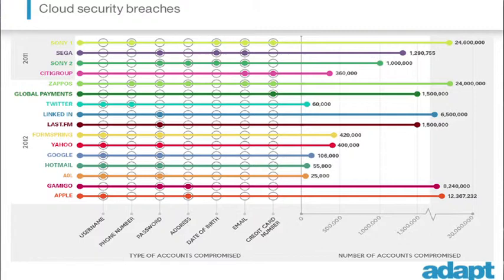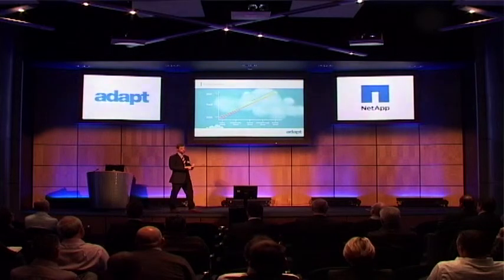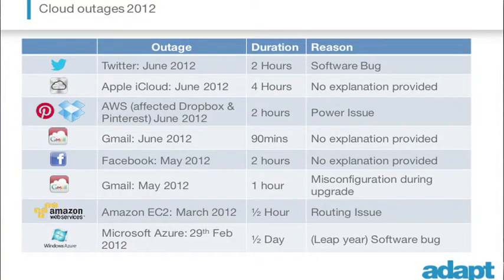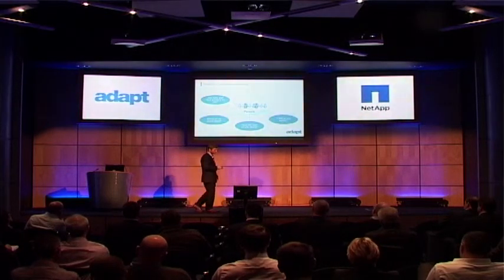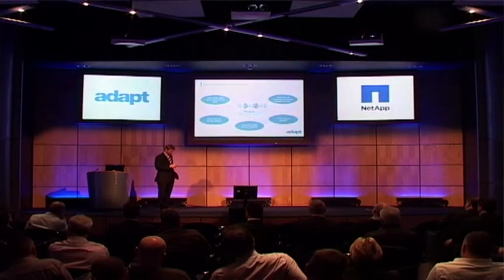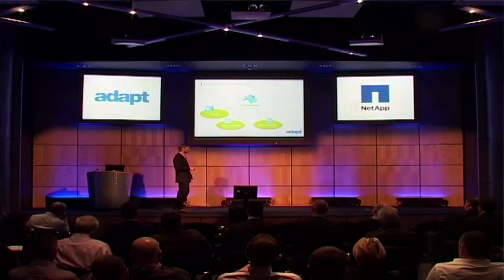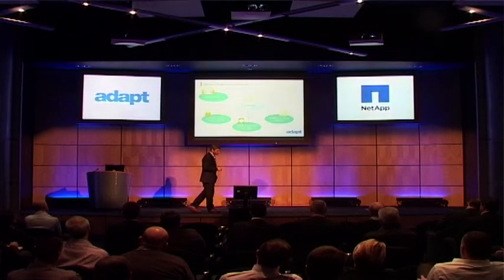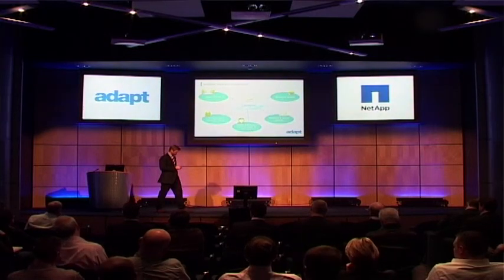Roadblock #3: Security In The Cloud - James Carnie, Head of Solutions Architecture, Adapt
Data protection, compliance & the safety of shared environments